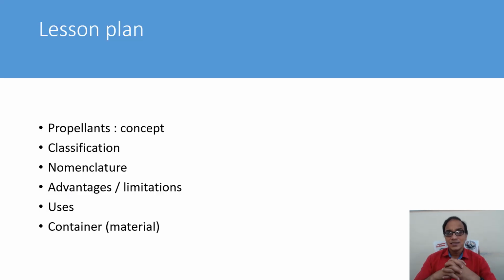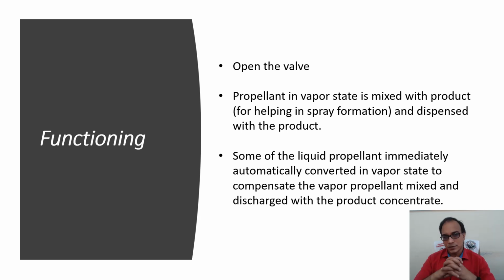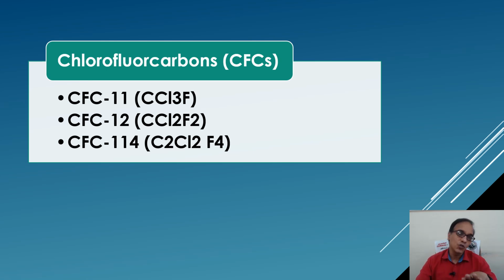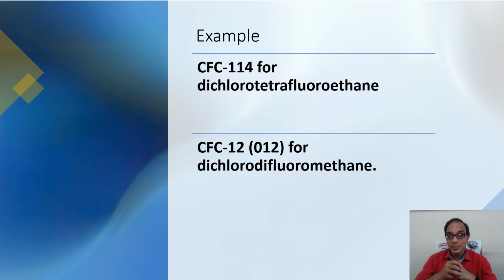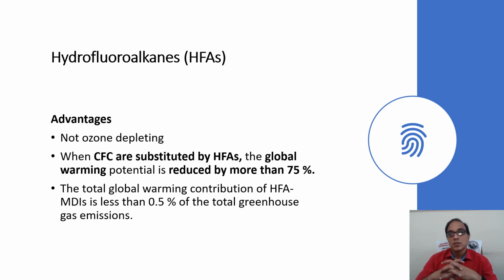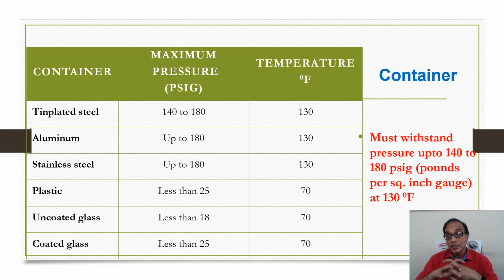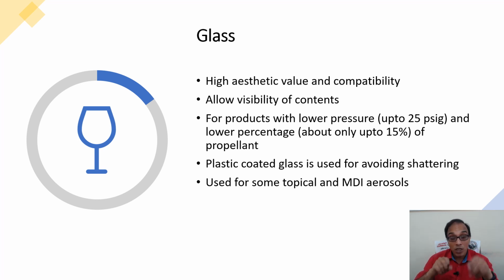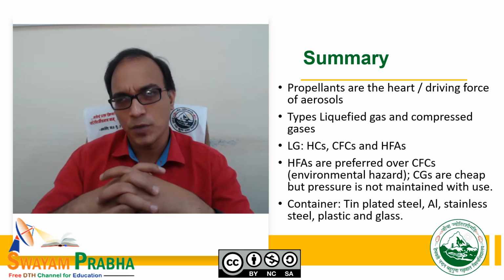NDDS 6 PDDS 2 AS